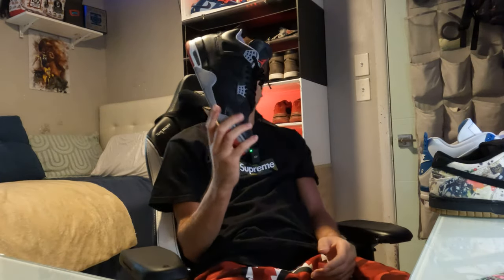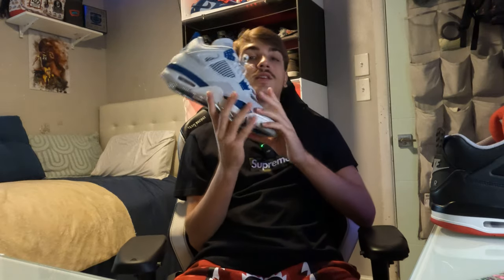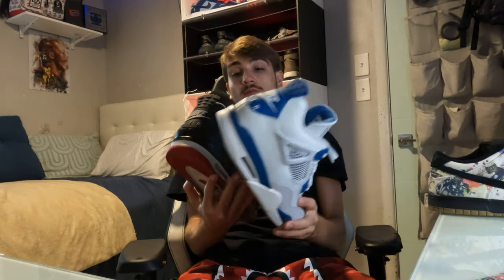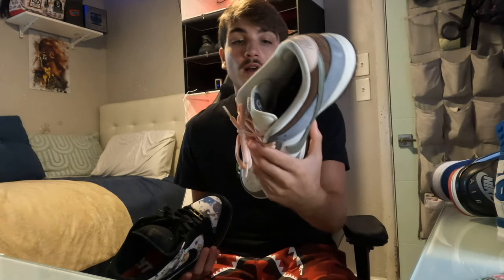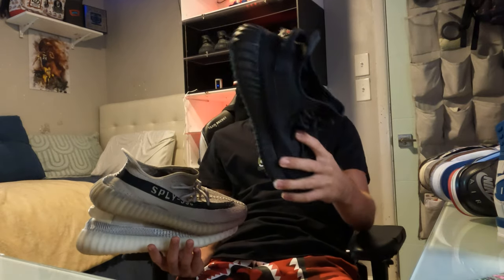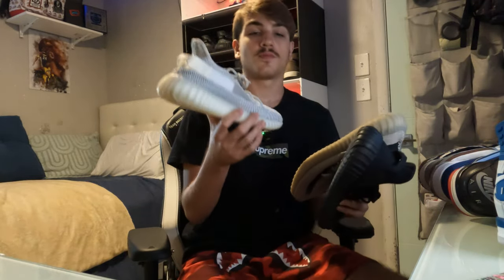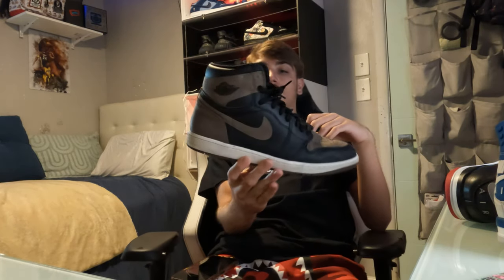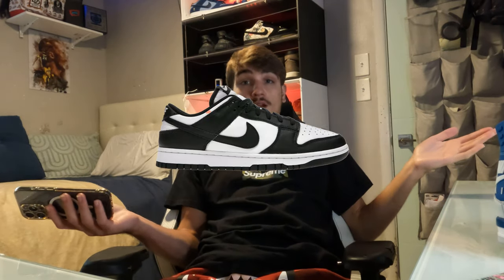Top 10 Back To SCHOOL Sneakers 2024!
YO today I wanted to discuss some fire pairs of sneakers you should cop for back to school/Fall so make sure to watch the full vid and smash the like, sub with noti button!